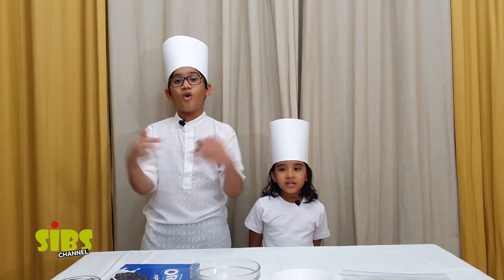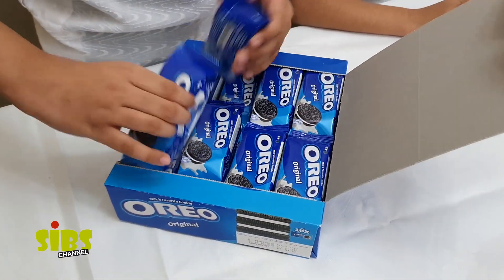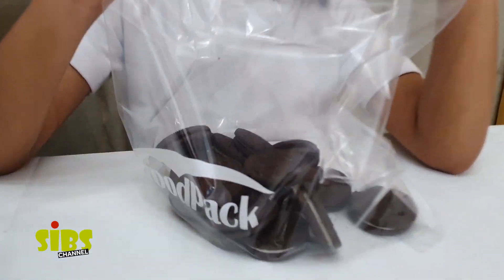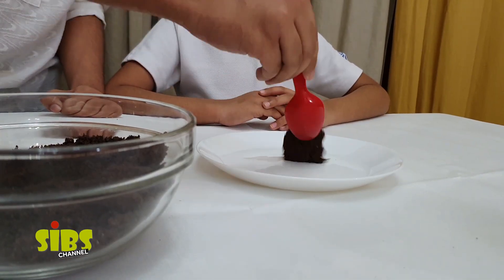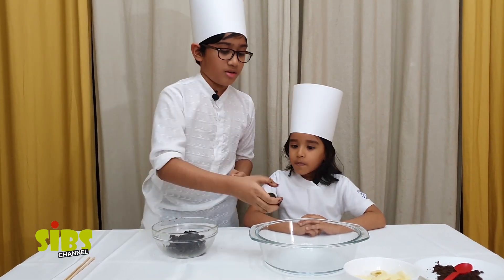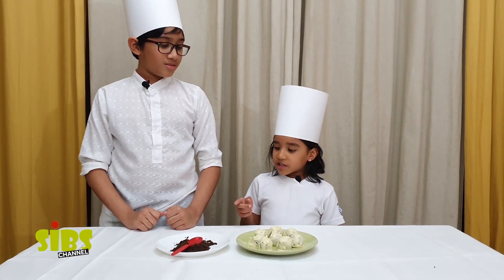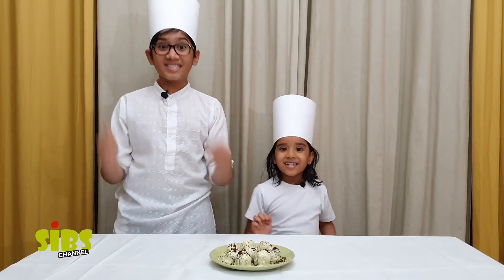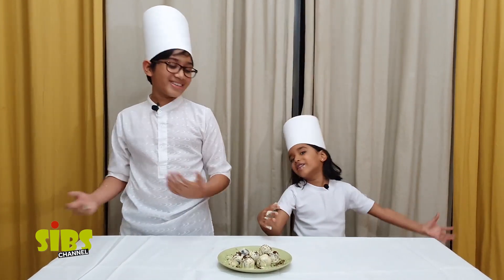Easy and Delicious Oreo Balls | No Bake Oreo Balls